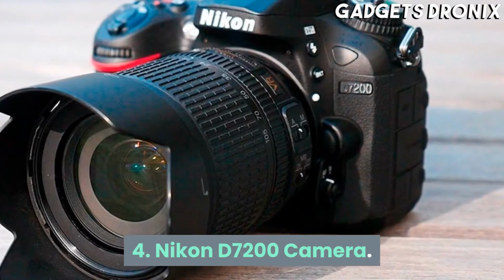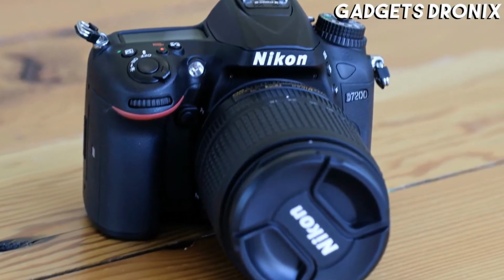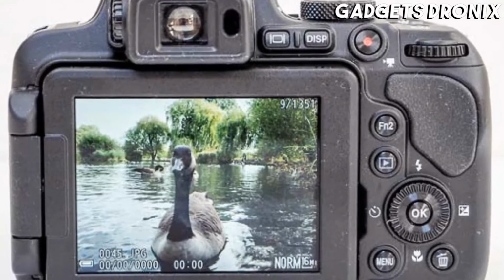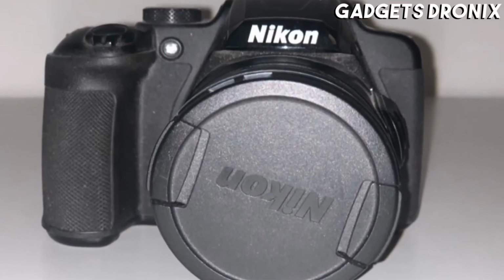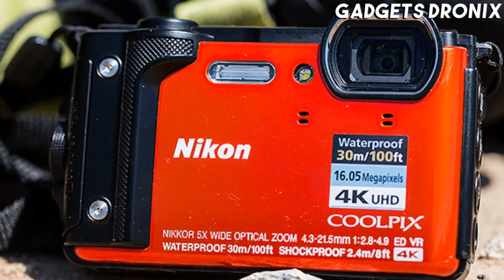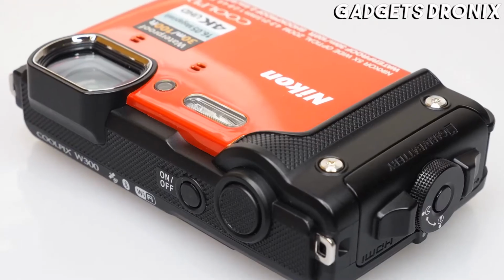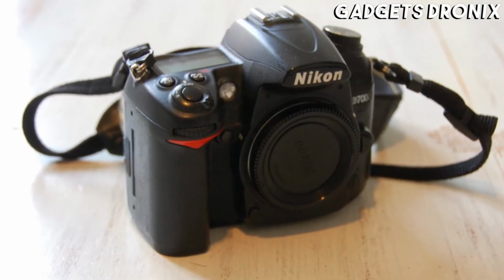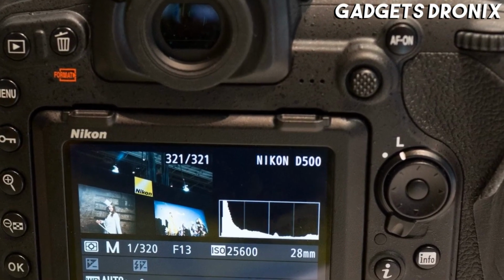5 Best Nikon Cameras To Buy in 2021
5 ► Nikon D3400 Camera
●Amazon US

4 ► Nikon D7200 Camera
●Amazon US

3 ► Nikon COOLPIX B700 Camera
●Amazon US

2 ► Nikon COOLPIX W300 Camera
●Amazon US

1 ► Nikon D500 Camera
●Amazon US

Special Limited Offers:
● Try Audible and Get Two Free Audiobooks
● Prime Student 6-month Trial